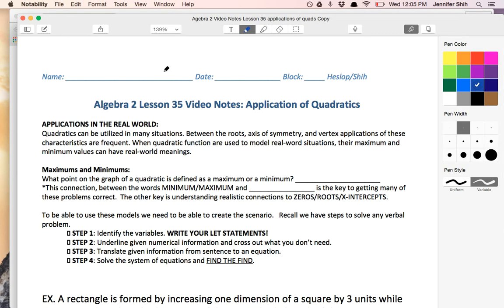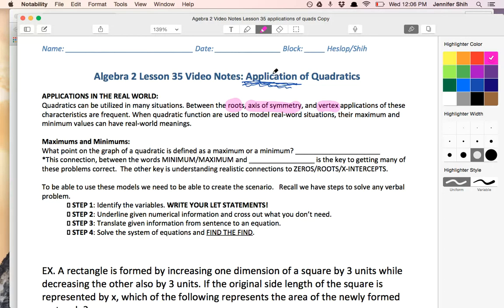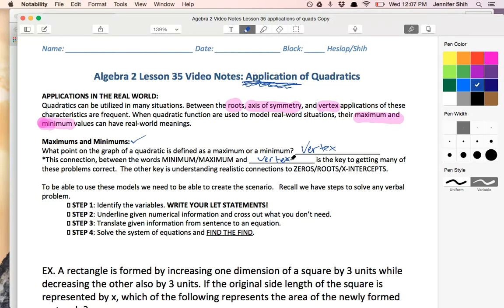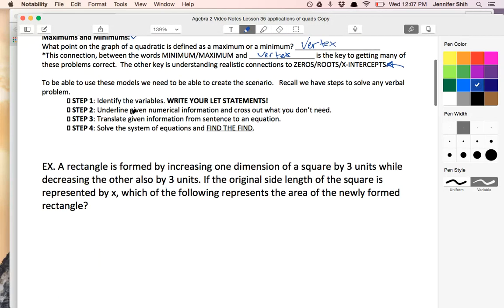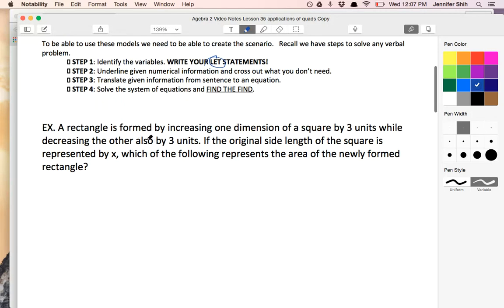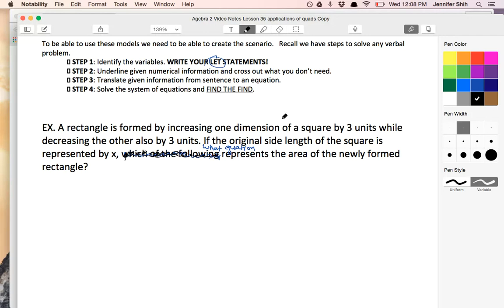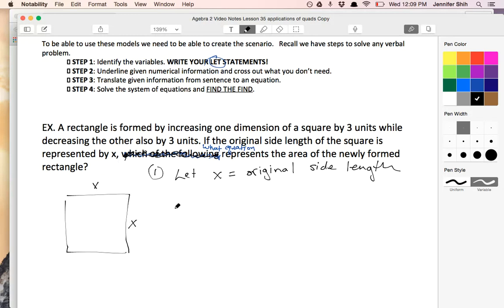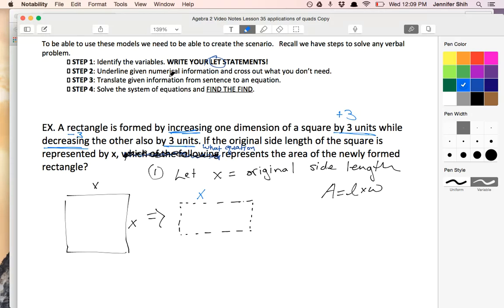Algebra 2 Lesson 35 Video Notes Part 1